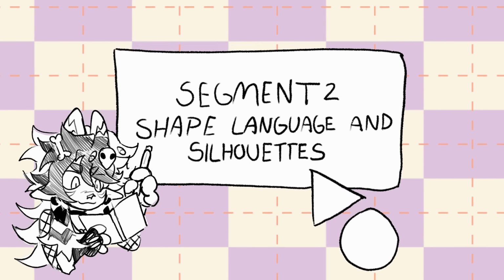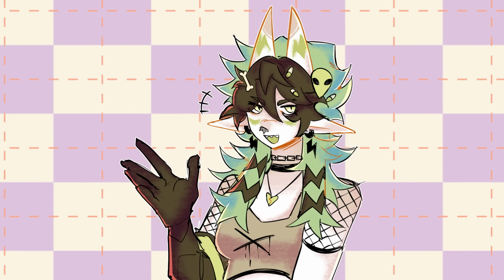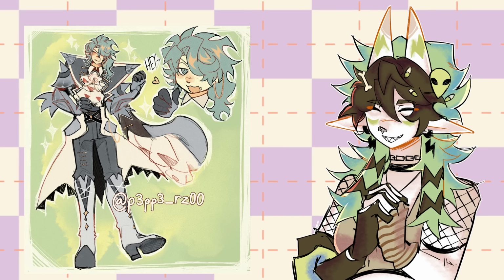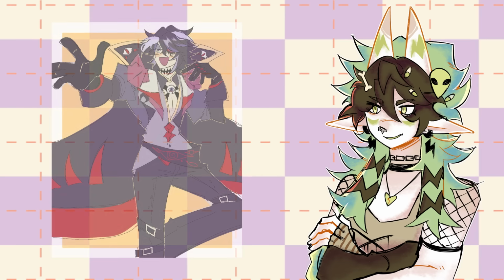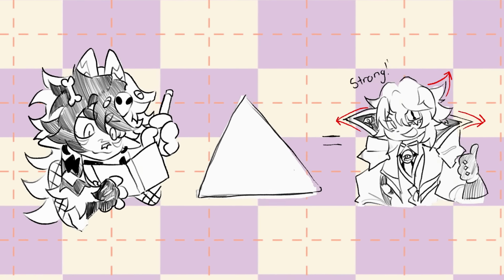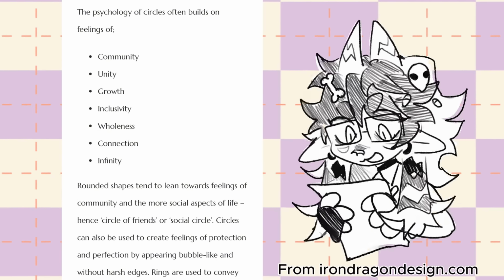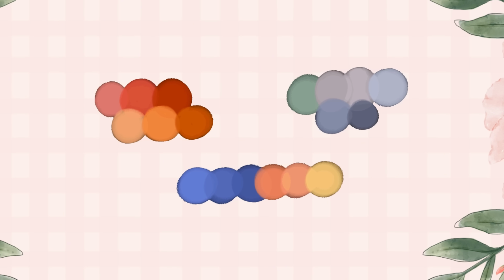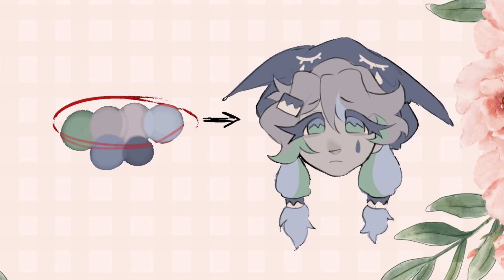HOW I DESIGN MY OCS (Tips And Recommendations)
For some reason completing this video was really hard because of the amount of images I had to add but at least I hope you enjoyed/will enjoy this video.